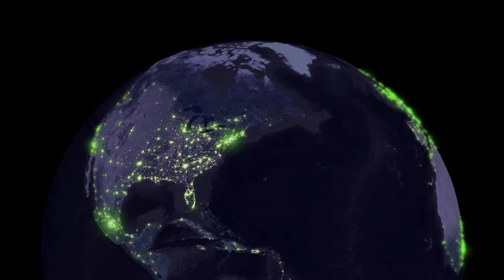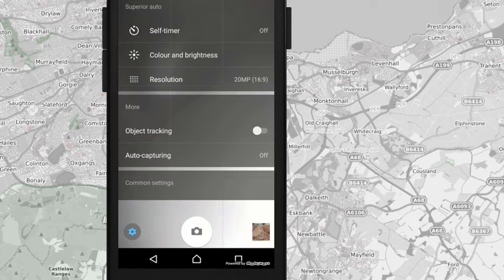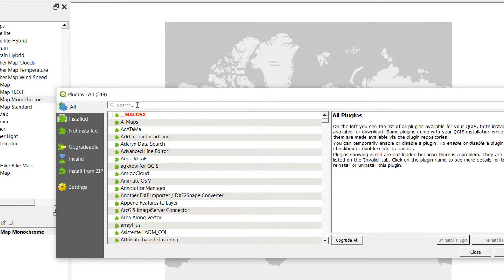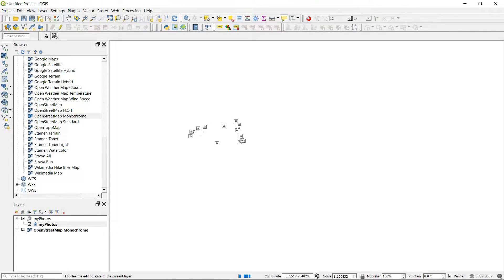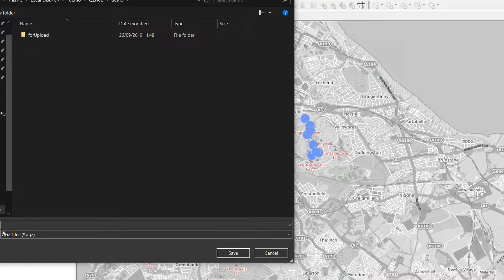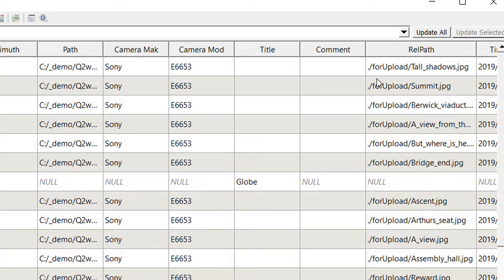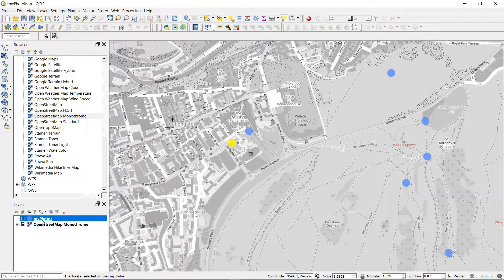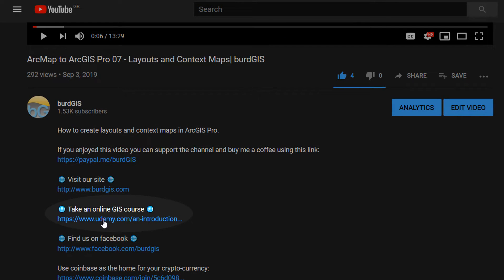Geotagged photos in QGIS - QGIS2Web 01 | burdGIS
The first video tutorial of three to walk you through creating a webmap with QGIS. In this video we look at bringing geotagged photos into a QGIS project.